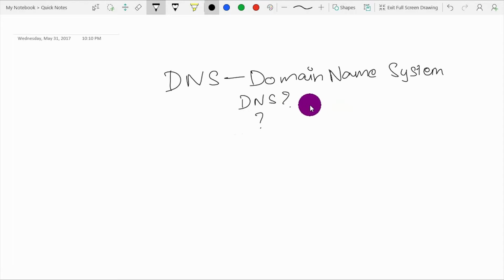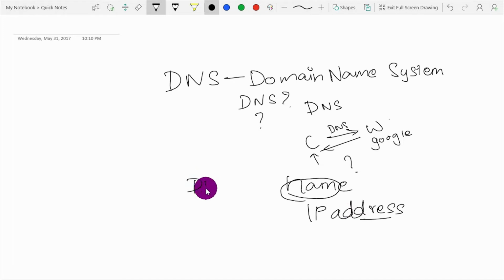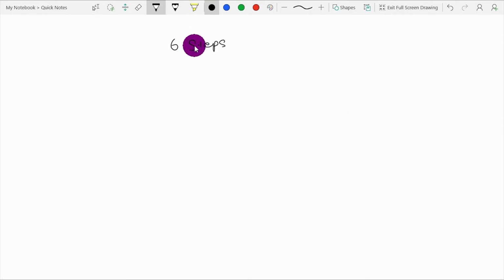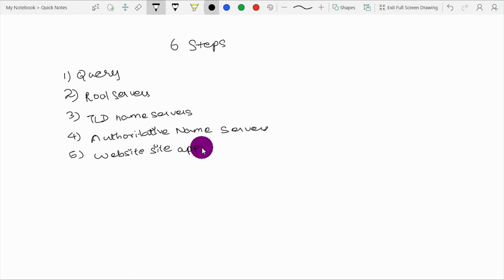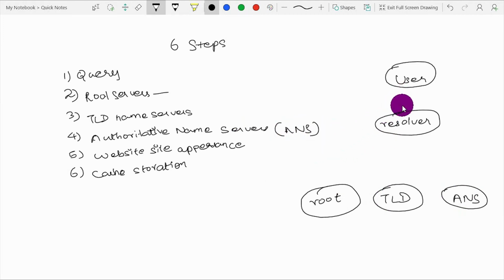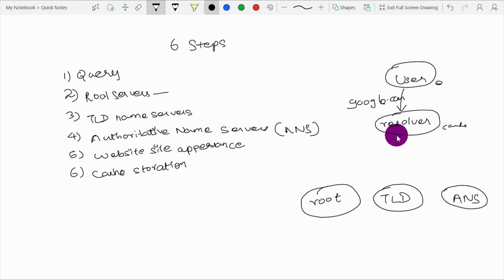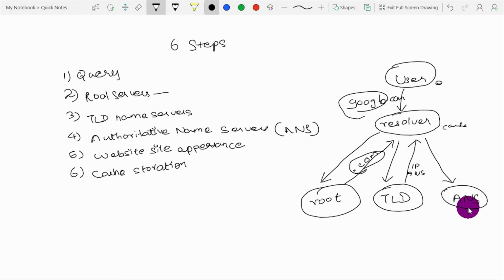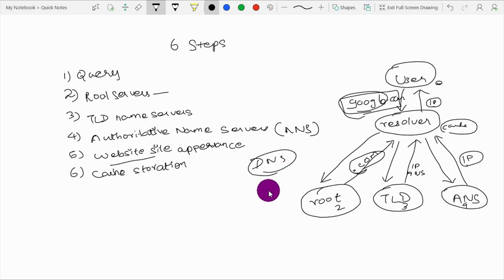What is DNS? How does it work? (Written Explanation) | Getsmart Technology | Ganesh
This video is about DNS(Domain name System), which as an important protocol in the Computer Networks.
It is really important to know about the DNS in order to understand the working of the web services in the internet.
this topic is essential for Computer science, IT, ECE etc. engineers
soon Playlists will be created